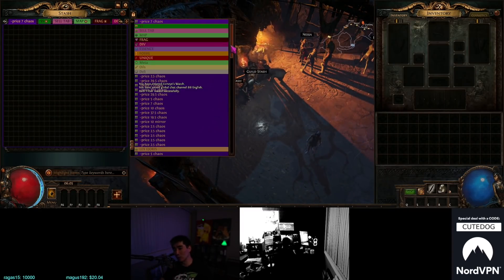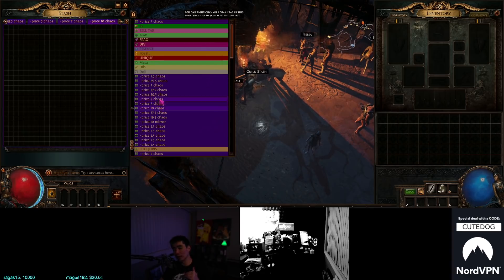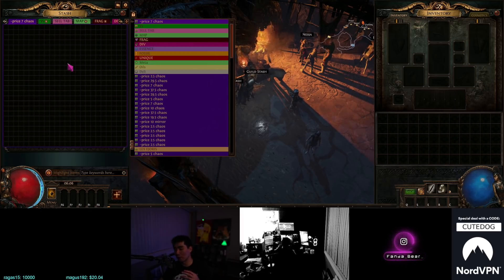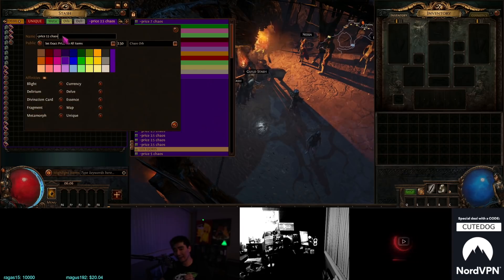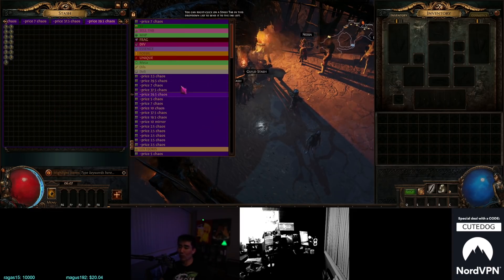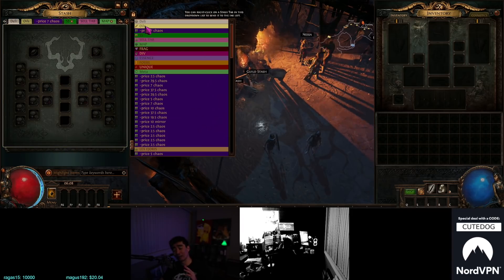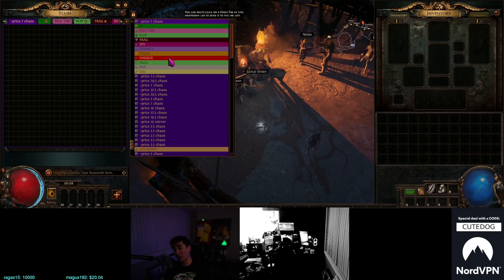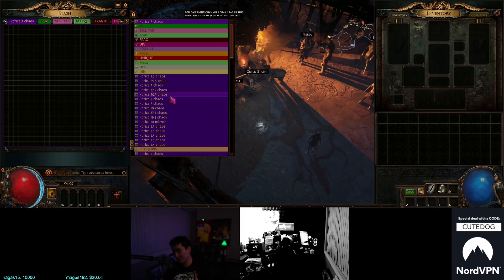DO THIS ONE THING BEFORE YOU START SCOURGE LEAGUE 3.16